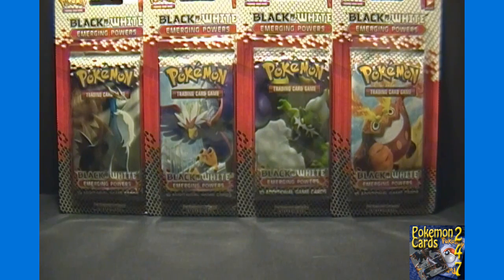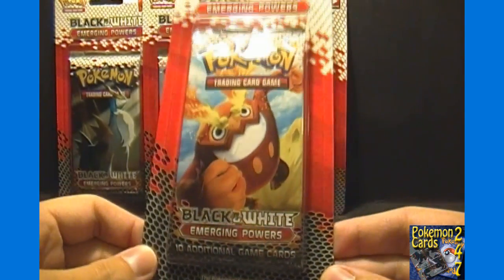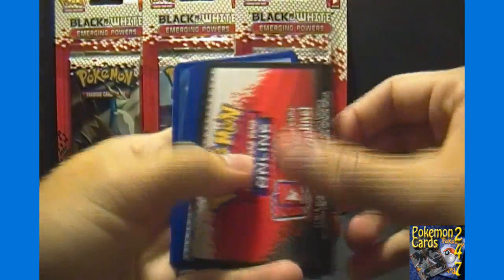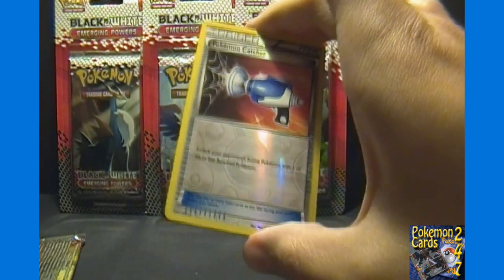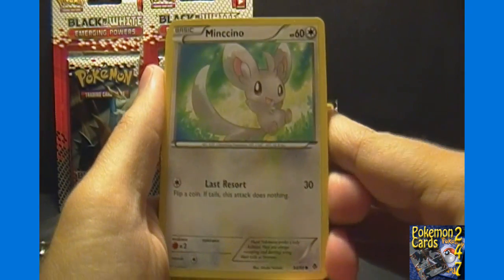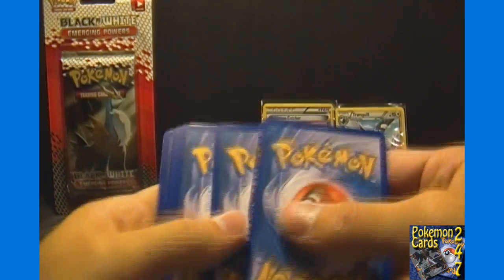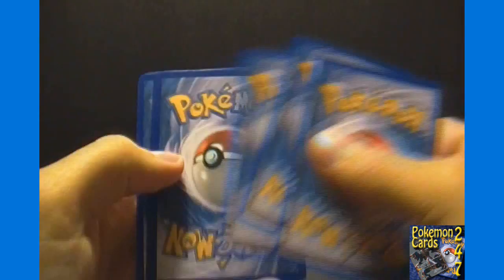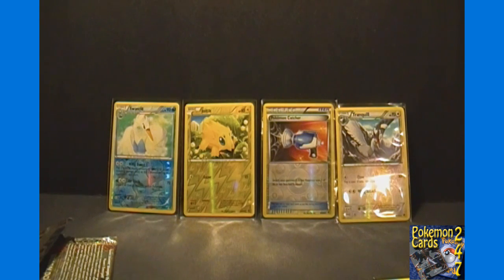Opening 4 Packs of Pokemon Black & White Emerging Powers Trading Cards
is our NEW Pokemon channel. You can now find us under the same name, ThePokeCapital, on Youtube, Facebook, Twitter, and our Pokemon e-Commerce website. And by the way, we have a booster BOX giveaway on the new channel going on until October 30th, 2014!

is now LIVE for all your Pokemon needs!

Our Amazon Store
Our eBay Store